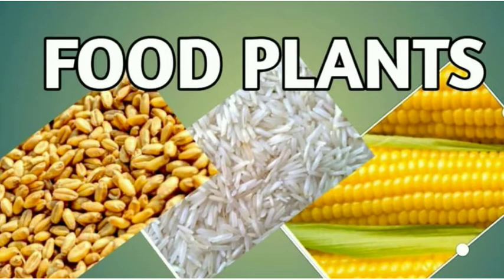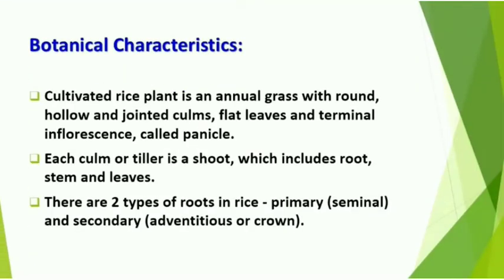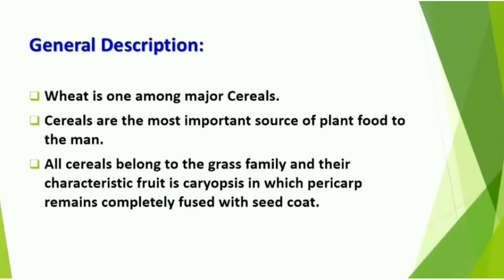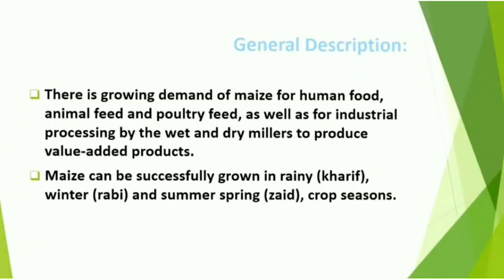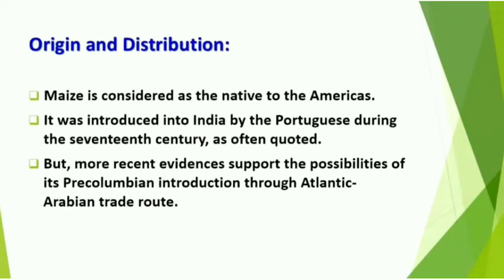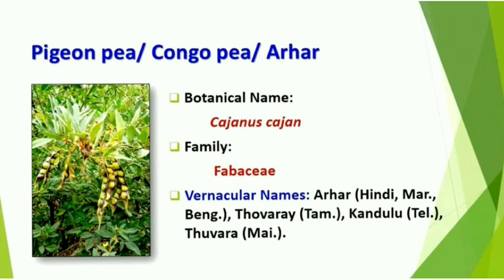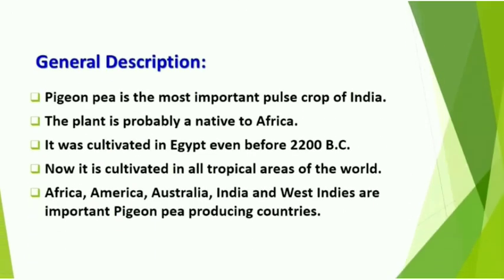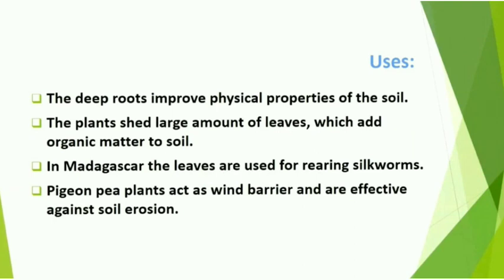L-02 | B Sc IV Sem | Food Plants | Cereals and Pulses | Grains - Rice, Wheat, Maize, Gram, Arhar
Food Plants | Economic Botany | Medicinal Pants | Botany Applications..

Economic botany is the study of the relationship between people (individuals and cultures) and plants.

Economic botany intersects many fields including established disciplines such as Agronomy, Anthropology, Archaeology, Chemistry, Economics, Ethnobotany, Ethnology, Forestry, Genetic resources, Geography, Geology, Horticulture, Medicine, Microbiology, Nutrition, Pharmacognosy, and Pharmacology.

This link between botany and anthropology explores the ways humans use plants for food, medicines, and commerce.

MORPHOLOGY OF ANGIOSPERMS
COMPLETE CHAPTER..👇

DO WATCH ALL THE VIDEOS.. 📷.. ✒

 ANGIOSPERM SYATEMATICS
Complete Chapter.. 👇

keep learning..